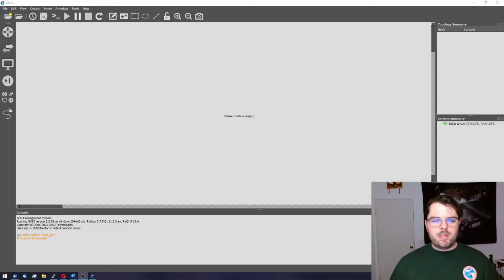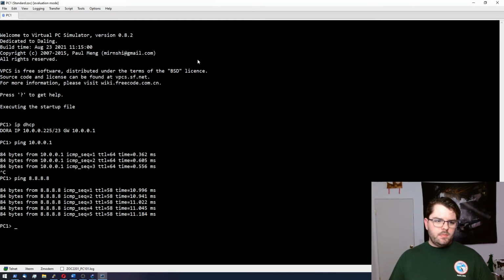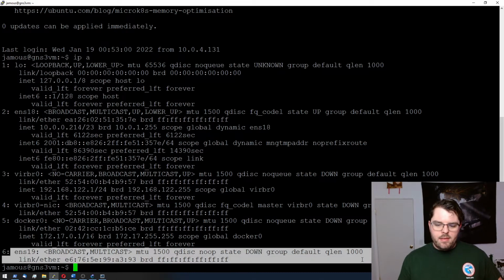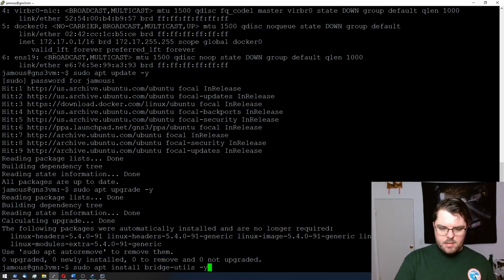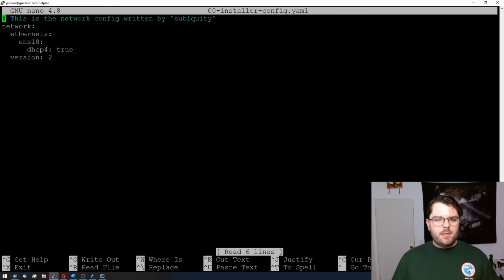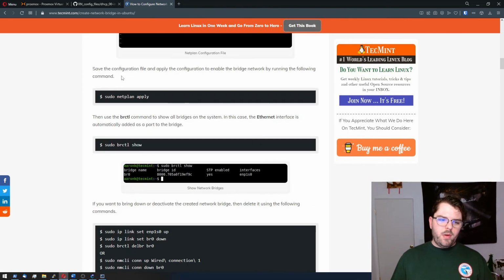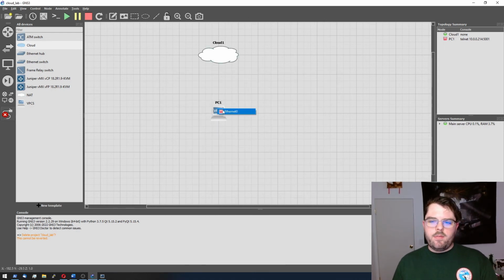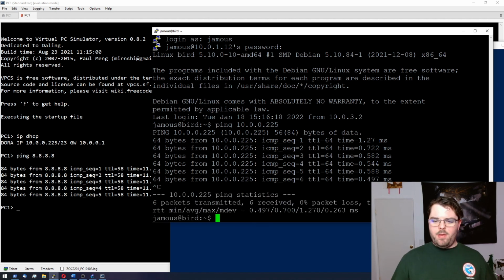GNS3 virtual bridge cloud setup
In this video I will be demonstrating the default cloud behavior on GNS3.
I will then setup a virtual bridge for the GNS3 server running in ProxMox and demonstrate the new behavior.

- Commands to update ubuntu server

- Commands to bridge-utils
sudo apt install bridge-utils -y

- Netplan configuration
I have two configuration examples for the neplan config, both of which can be seen on the github below.

Once netplan is updated you can apply the changes with this command

Timecodes
0:00 - Intro
1:05 - Default behavior of cloud interface
3:25 - Adding interface in ProxMox
3:53 - Setting up new interface in Ubuntu
6:34 - Configure bridge interface using netplan
9:57 - Behavior of bridged cloud interface
12:31 - Conclusion